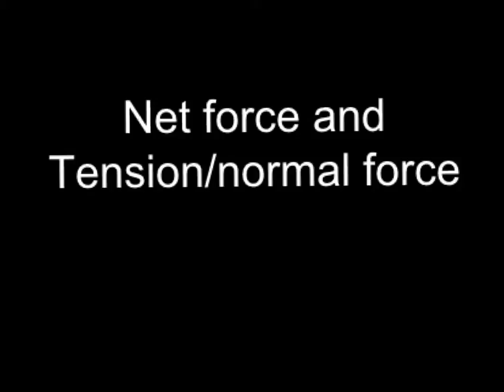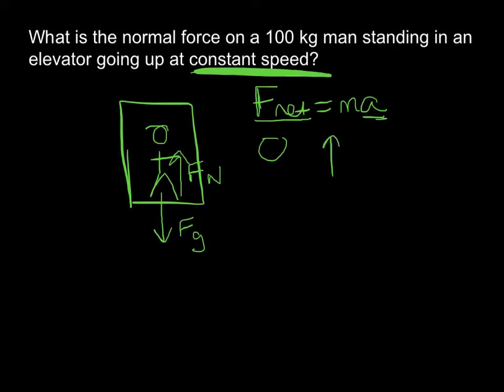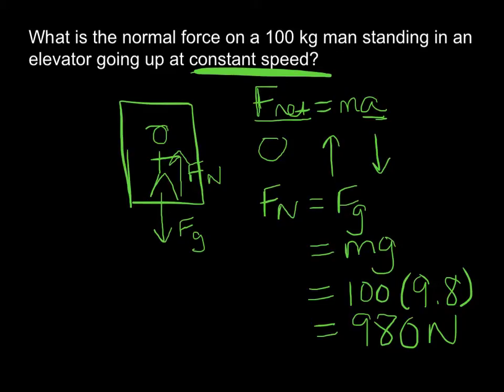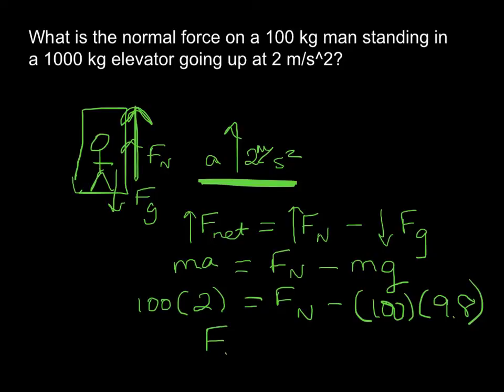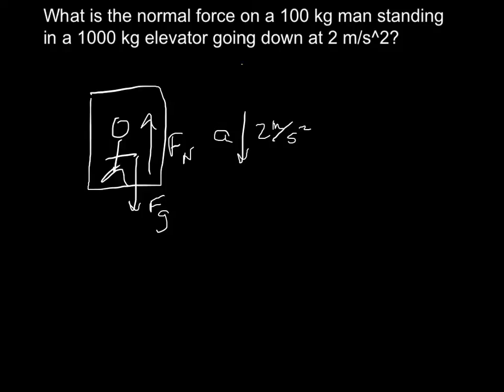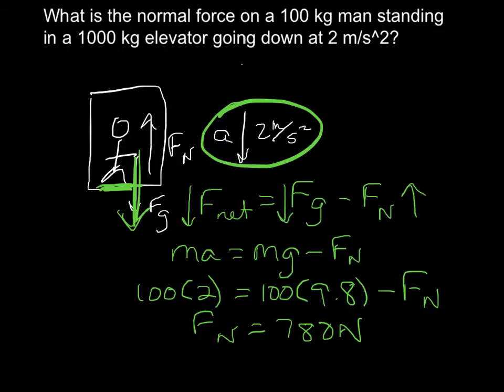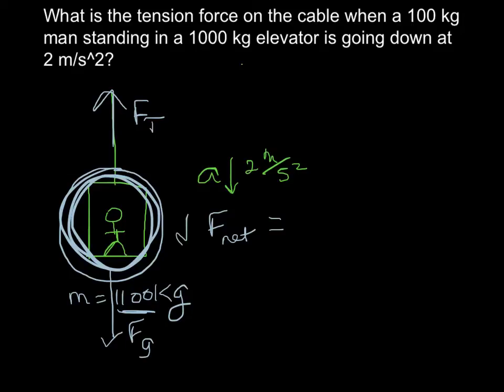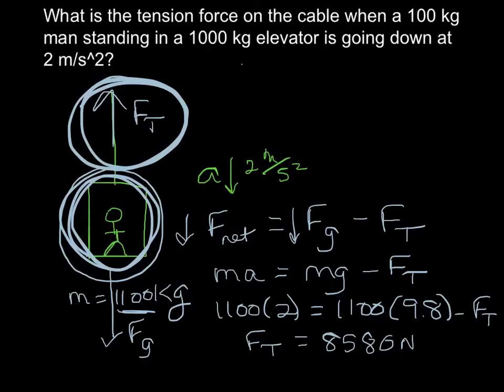Net force tension and normal forces